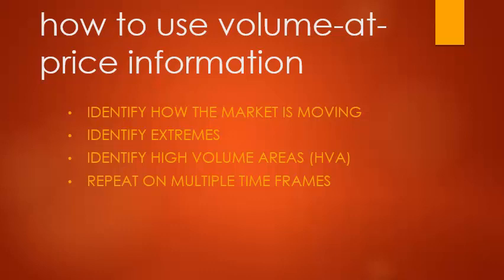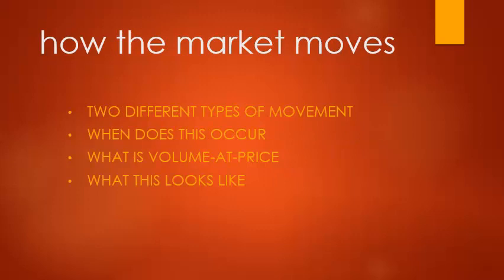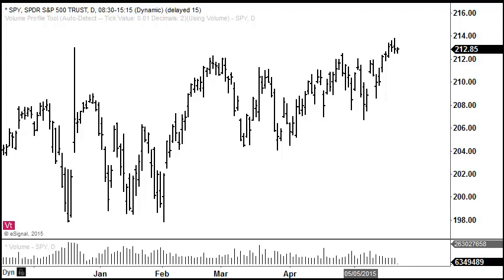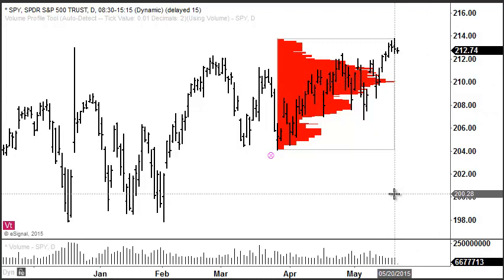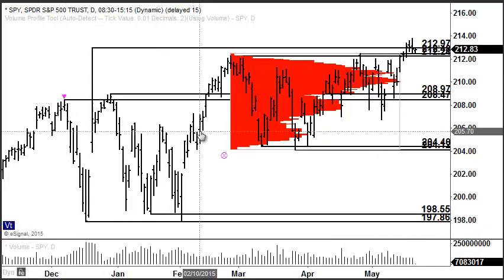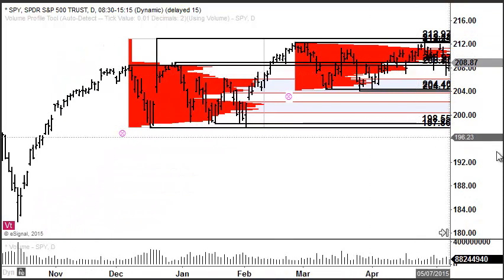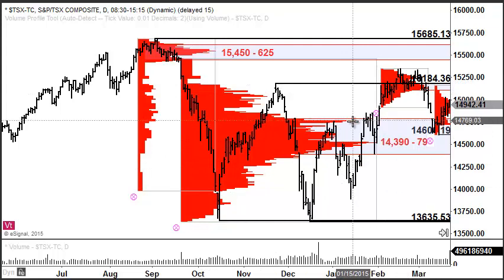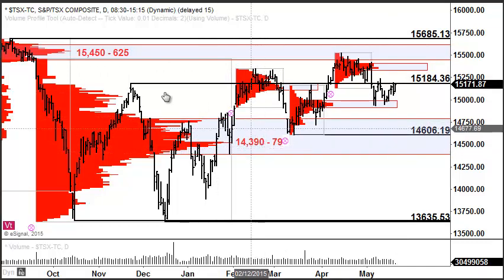4 Simple Steps to Using Volume At Price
4 Simple Steps to Using Volume at Price information.